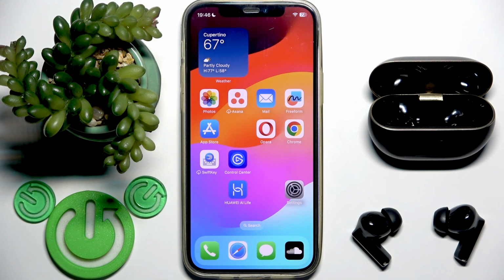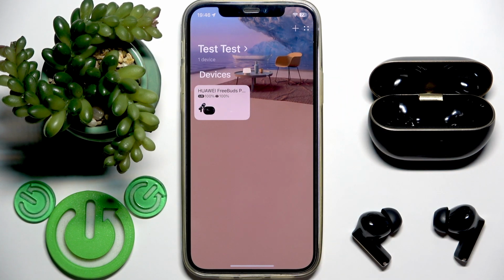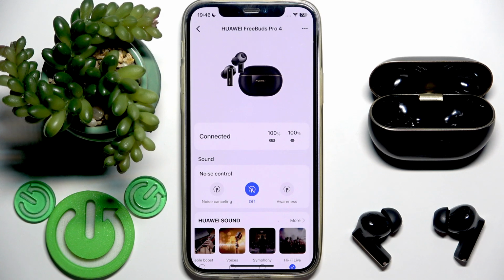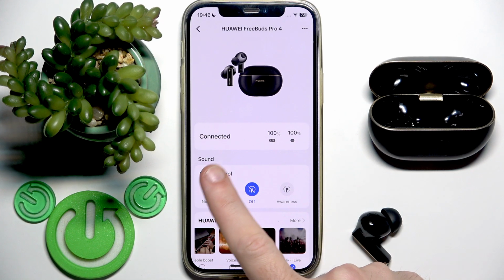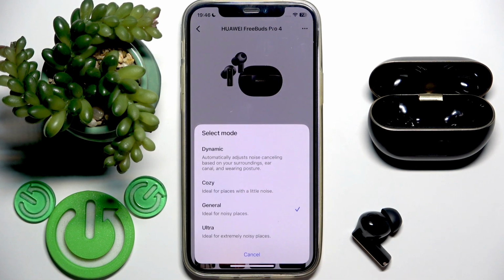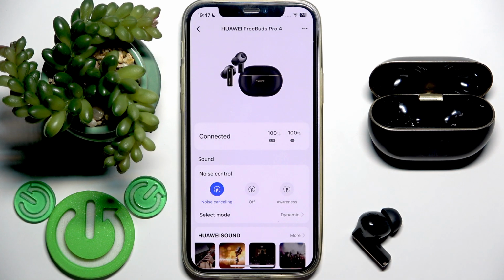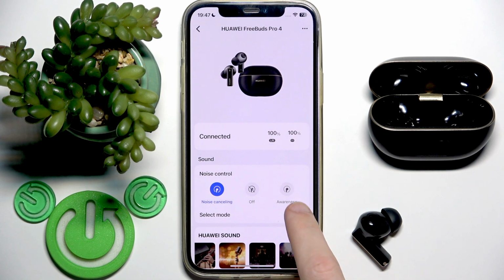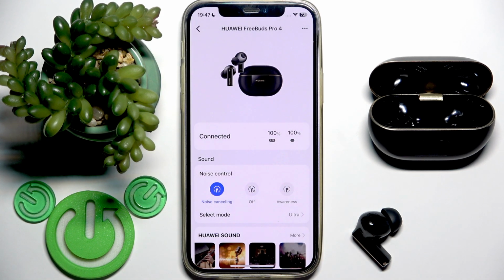HUAWEI FreeBuds Pro 4 – How to Manage Noise Cancellation Settings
If you want to control noise cancellation on your HUAWEI FreeBuds Pro 4, this video will show you step-by-step how to manage ANC (Active Noise Cancellation) using the HUAWEI Life app. Learn how to connect your earbuds, enable ANC, and choose between different noise cancellation modes like Dynamic, Cozy, General, and Ultra. Whether you want maximum noise reduction or a more comfortable listening experience, you’ll find out how to adjust the settings for your needs. This guide is perfect for anyone looking to get the best sound quality and comfort from their HUAWEI FreeBuds Pro 4 earbuds.

How to enable noise cancellation on HUAWEI FreeBuds Pro 4?
How to change ANC modes on HUAWEI FreeBuds Pro 4 using the app?
How to use gestures to manage noise cancellation on HUAWEI FreeBuds Pro 4?

0:00 Introduction
0:08 Open HUAWEI Life app and connect FreeBuds Pro 4
0:18 Access ANC settings
0:28 Enable ANC and put earbuds in ears
0:38 Switch ANC modes (Dynamic, Cozy, General, Ultra)
0:58 Select the best ANC mode for you
1:12 Outro